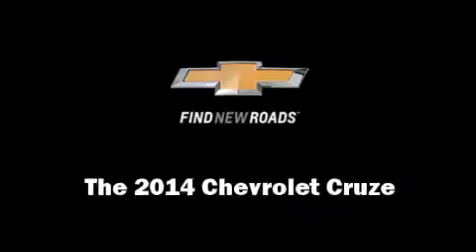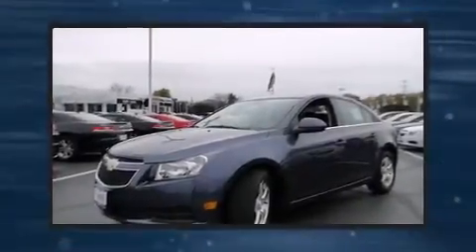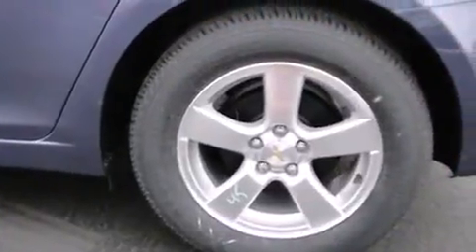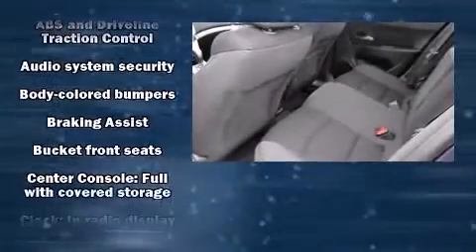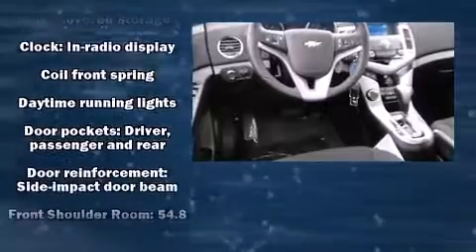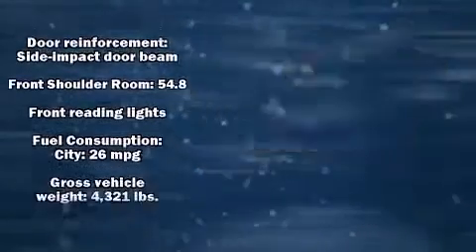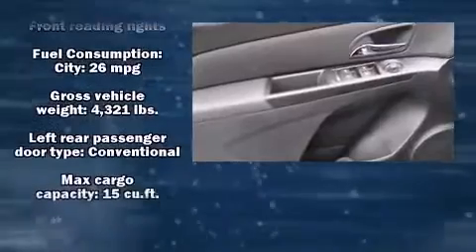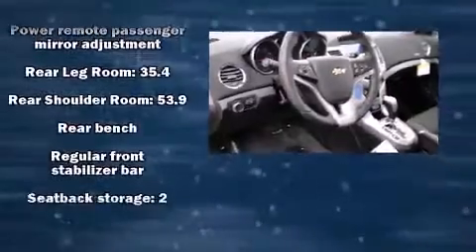2014 Chevrolet Cruze in McHenry Island Lake Crystal Lake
Gary Lang Chevrolet
1107 S. Route 31

The 2014 Chevrolet Cruze. This 4 door, 5 passenger sedan leads among competitors in its segment. It features an automatic transmission, front-wheel drive, and an efficient 4 cylinder engine. The engine breathes better thanks to a turbocharger, improving both performance and economy. Chevrolet paid particular attention to efficiency and practicality with the following features: 1-touch window functionality, a tachometer, a trip computer, front bucket seats, power door mirrors, cruise control, and a split folding rear seat. Premium sound drives 6 speakers, providing you and your passengers a sensational audio experience. In the event of a rollover collision, side curtain airbags provide additional protection for outboard seated passengers. We have the vehicle you've been searching for at a price you can afford. Stop by our dealership or give us a call for more information.